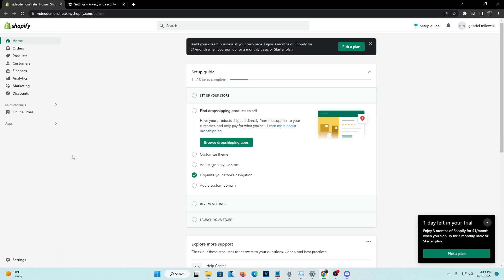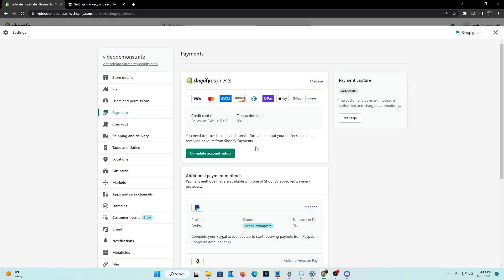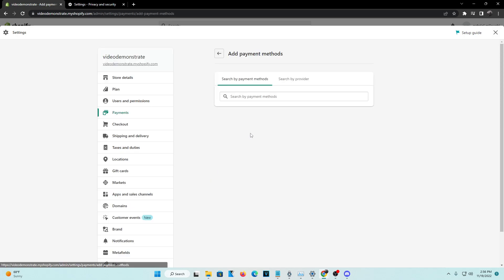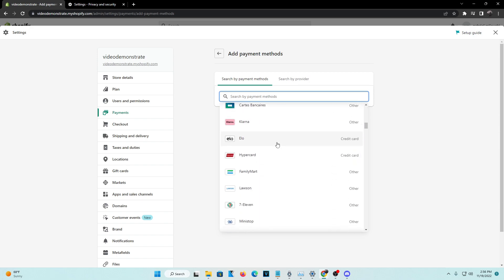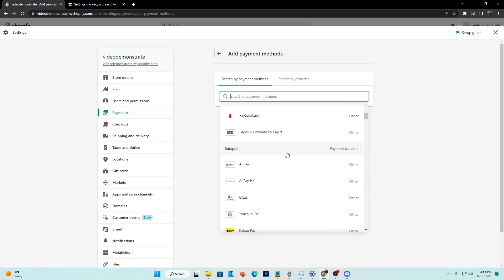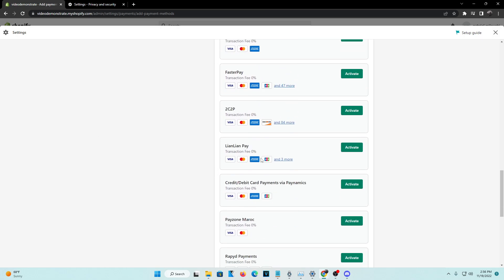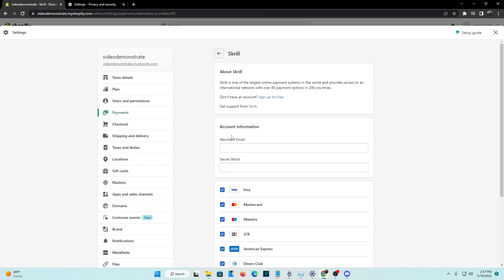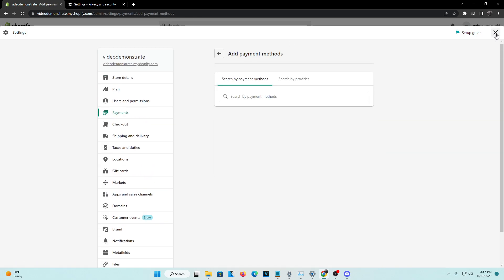How To Add Credit Card as Payment Method on Shopify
In this video, we'll show you how to add a credit card as a payment method on Shopify. This will allow you to accept payments online easily and securely!

If you're looking to start selling online, then you need to add a credit card as a payment method. This video will show you how to do it easily and securely on Shopify! Whether you're selling online or not, this video is a must-watch!